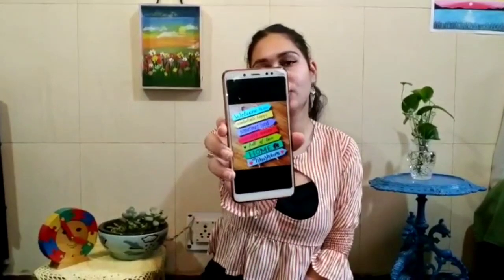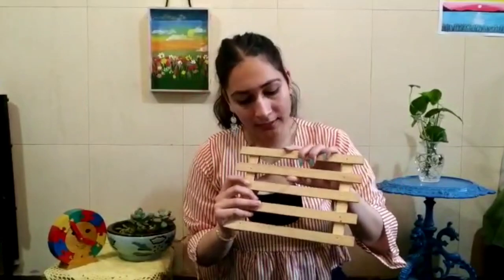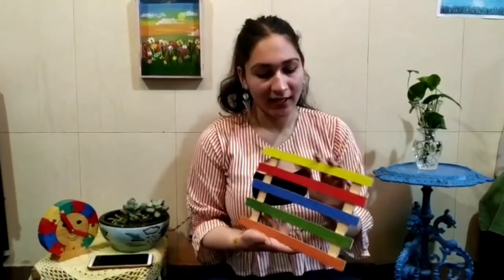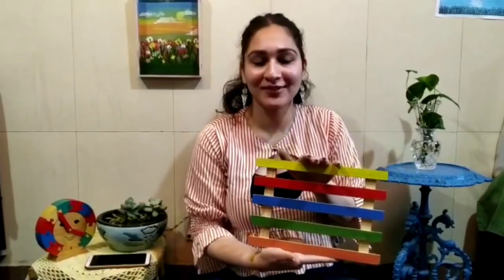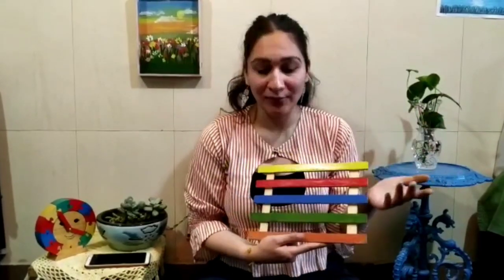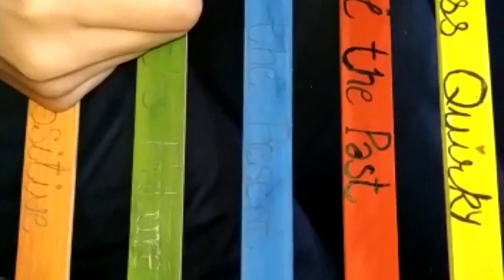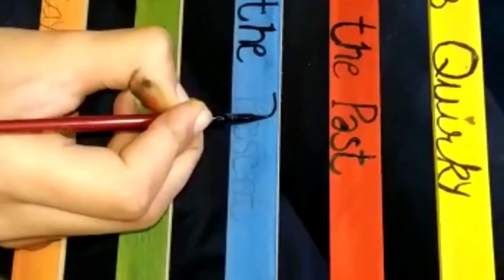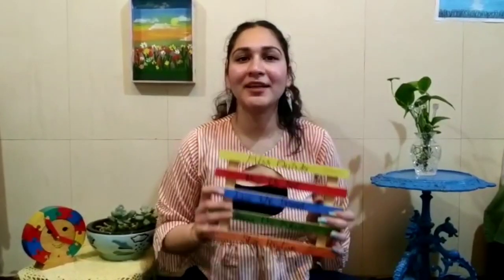Lockdown Special DIY at Home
One Of The Best Work to Do At Home In Lockdown.
Do you all guys don't have anything to do? So today' video is really helpful to you in this lockdown time by doing these amazing craft with easily available products at your home you can invest your time. Don’t forget to Subscibe the channel.
REQUIREMENTS:-
-Brush
-Colors
-Sticks
-Wood

CREDITS: Creative Head : Anjali Thakur DOP : Self Shoot Edited By : Diljeet Kaur(Heart Victory) Post Production- Director Virk.

Music Copyright Of Free Beats Online and Tum Mere Ho by Mounatin Voice